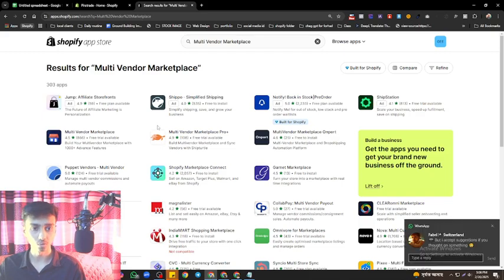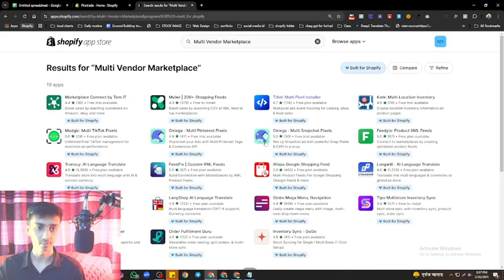how to set up multi vendor Apps in Shopify | how to install multi vendor apps in marketplace !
🚀 Want to create a multi-vendor marketplace in Shopify? In this step-by-step guide, I’ll show you how to set up multi-vendor apps in Shopify and turn your store into a profitable marketplace. Whether you're looking to install the best multi-vendor apps or optimize your store for multiple sellers, this video covers everything you need!

🔹 What You’ll Learn:
✅ How to install multi-vendor apps on Shopify
✅ Best multi-vendor apps for creating a marketplace
✅ Step-by-step setup to enable multiple sellers
✅ How to manage vendors, commissions, and payments
✅ Tips to grow your multi-vendor Shopify store

📢 Have questions? Drop them in the comments, and I’ll help you get started!